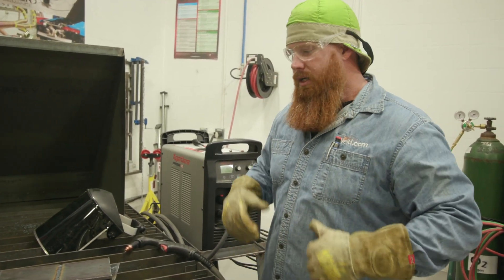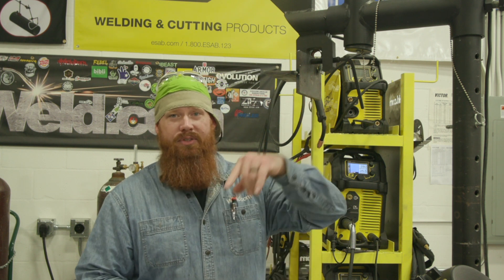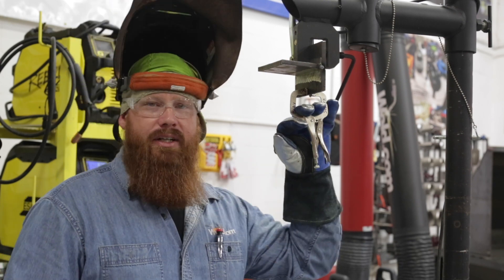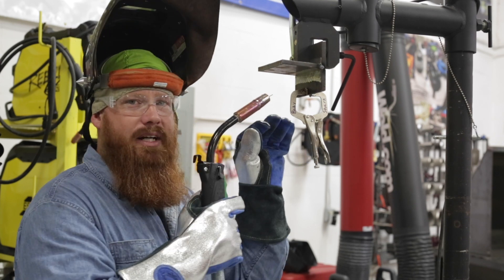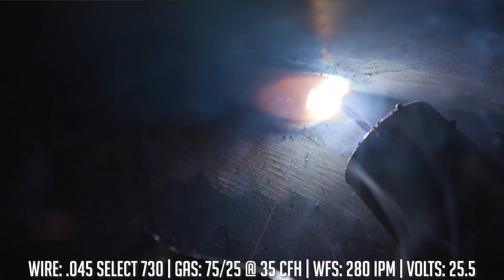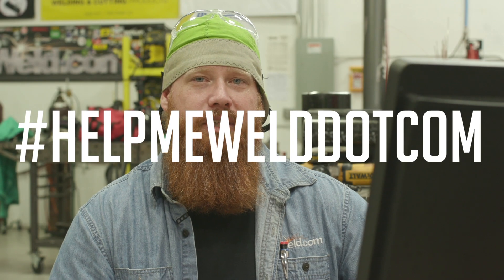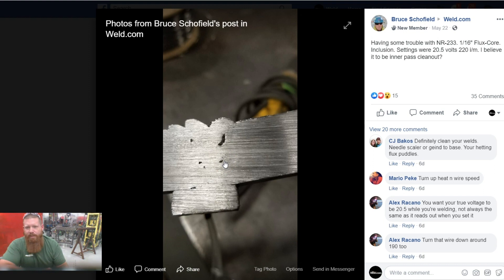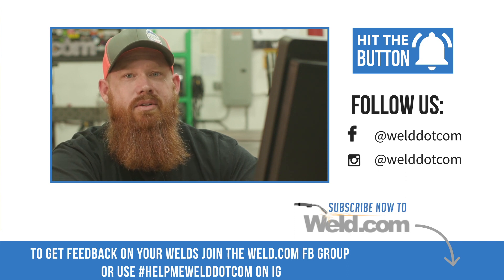Overhead Gas Shielded Flux Core Welding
Due to some recent events and flooding in Kansas, Bob  will be taking a hiatus from videos for a few weeks to take care of personal demands. Rest assured this is only temporary, and Bob will be back when he can. In the meantime, Jason Becker and Mancub will be filling in to put out videos on Monday and Wednesday.

We're demonstrating gas shielded flux core (sometimes referred to as dual shield welding) in the overhead position. Gas shielded flux core welding is commonly used in large fabrication shops for its increased deposition rate over stick welding processes.

VIDEO SCHEDULE:
MONDAY @ 5:30 PM ET
WEDNESDAY @ 5:30 PM ET
FRIDAY @ 5:30 PM ET